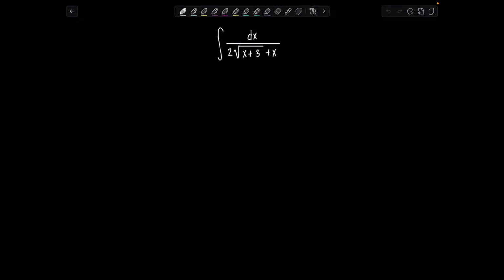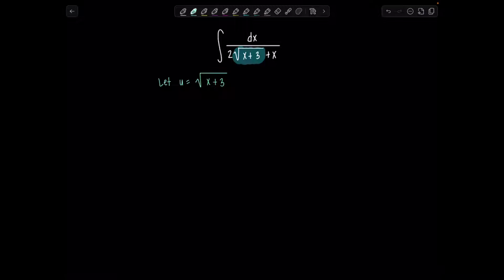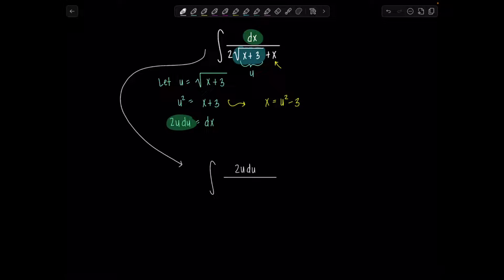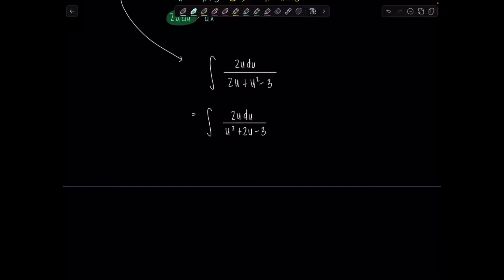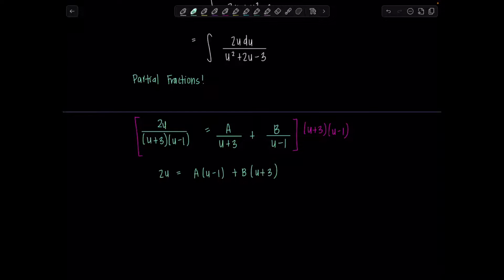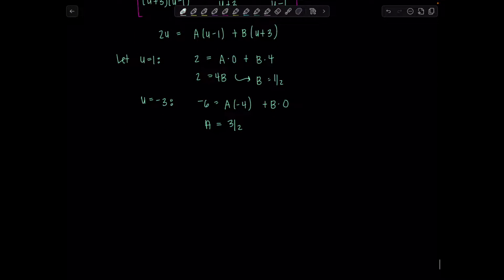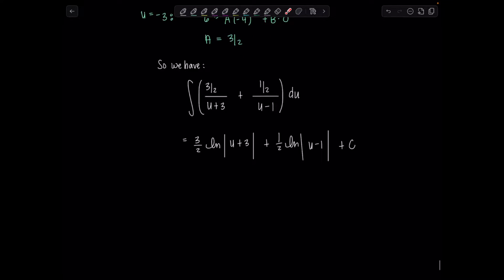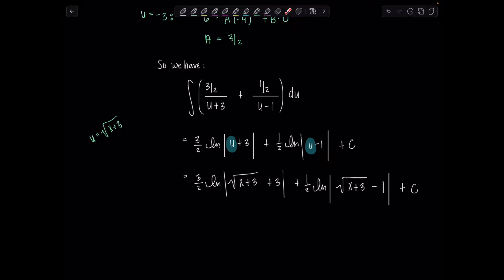Integral of the Day 12.16.24 | Strategy for Integration | Calculus 2 | Math with Professor V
Here's your latest Integral of the Day! Whether you're reviewing for final exams or like solving integrals for fun, this playlist is perfect for you:

xoxo,
Professor V

I'm also an Amazon influencer, so feel free to support and shop: